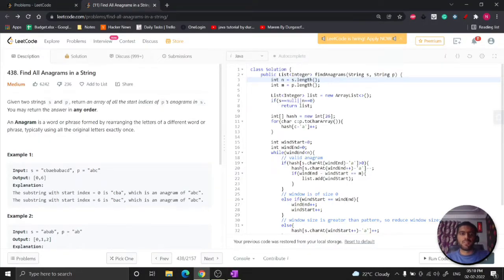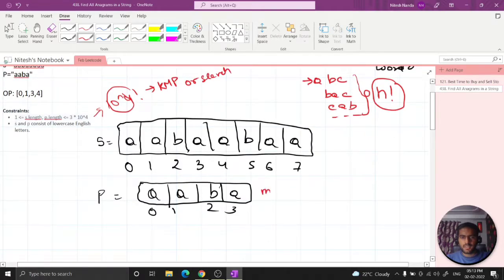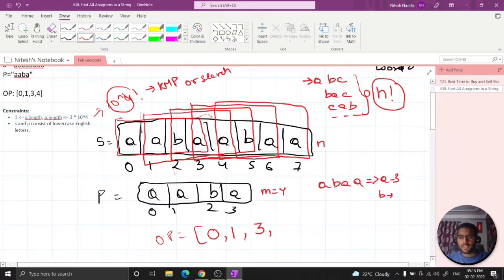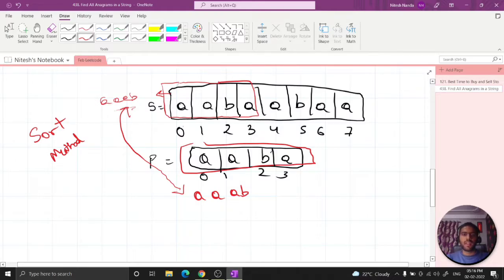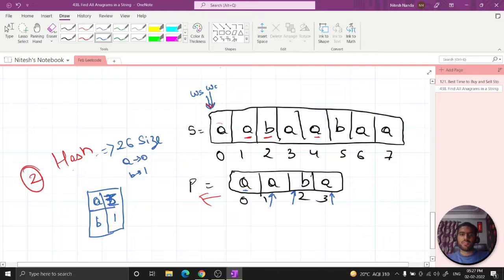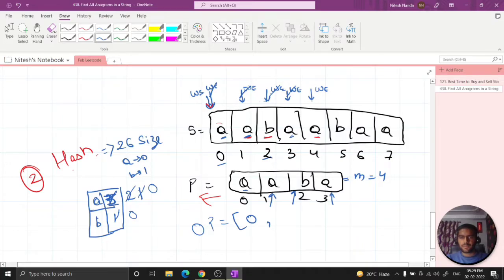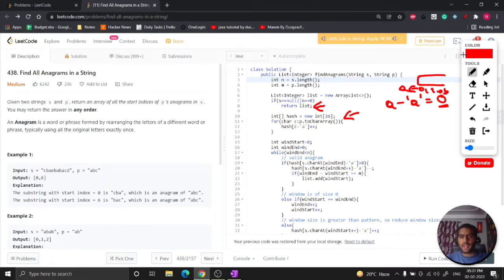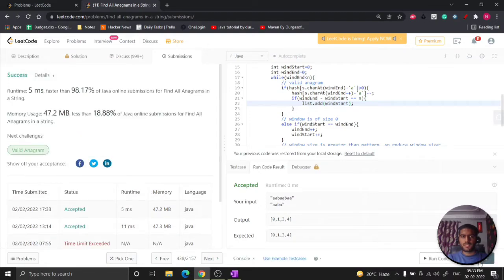Find All Anagrams in a String | Leetcode 438 | Sliding Window | Hash Table | Java